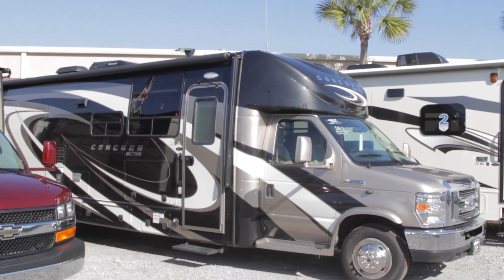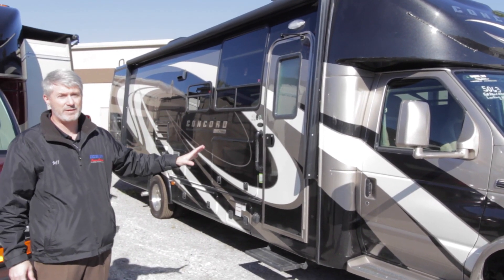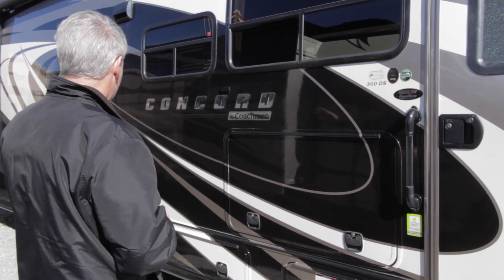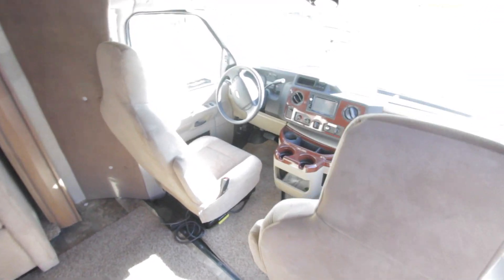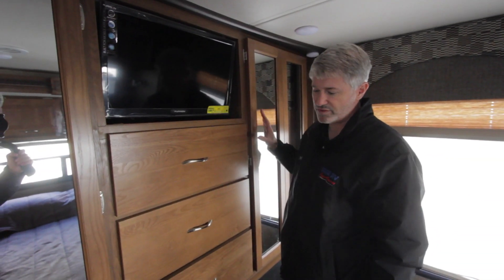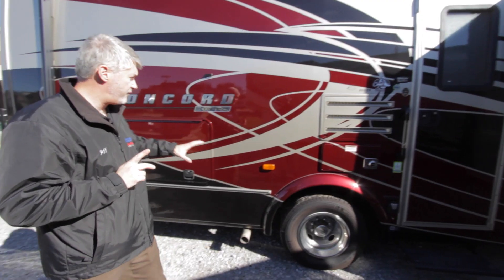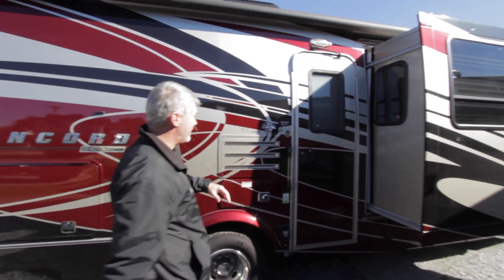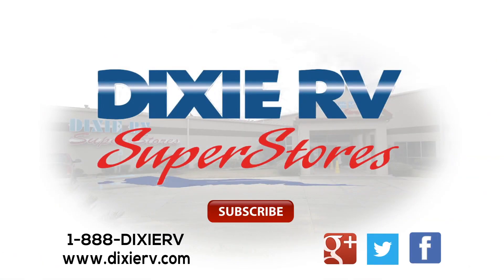2016 Coachmen Concord For Sale At Dixie RV in Hammond Louisiana